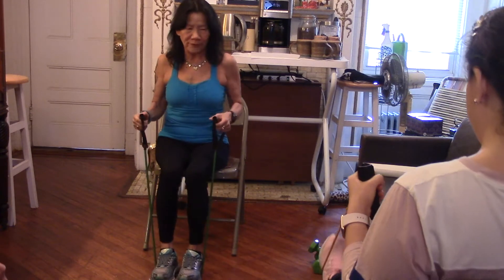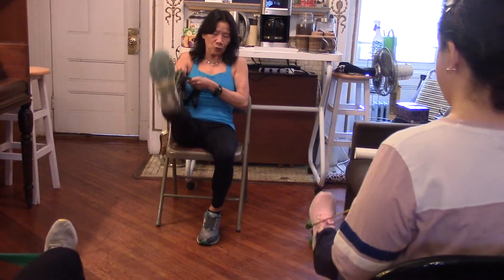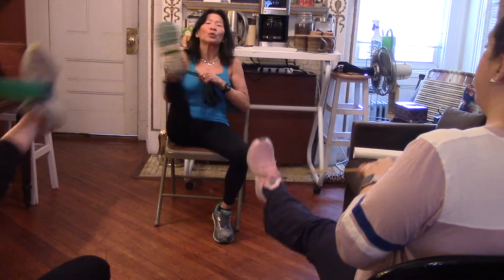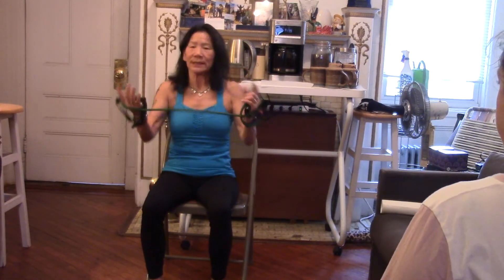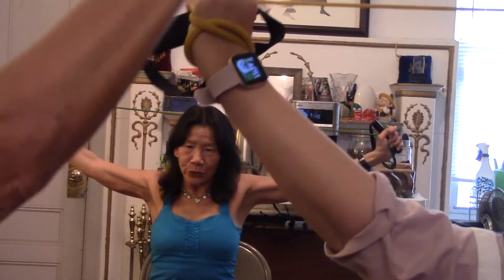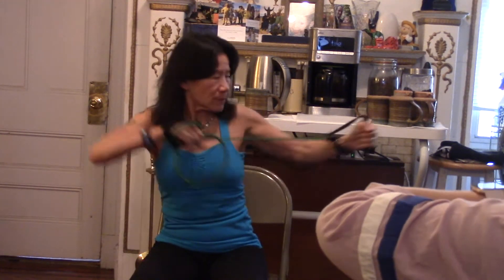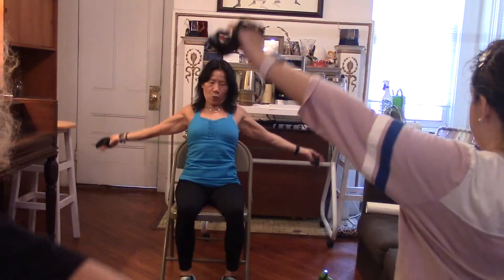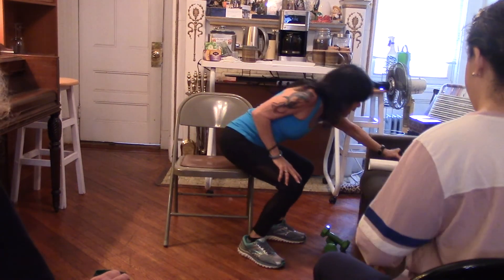The Resistance Band